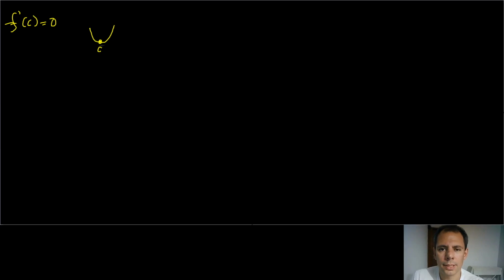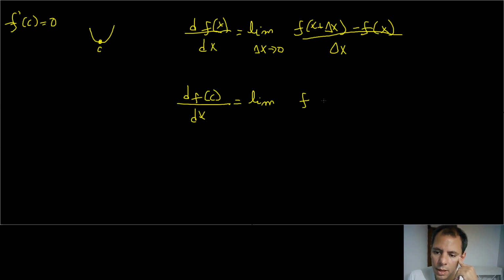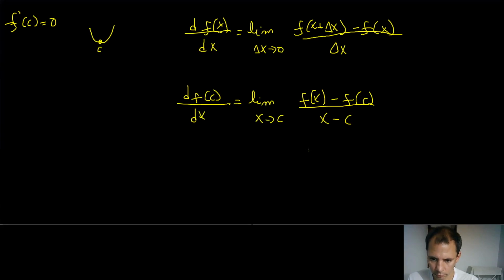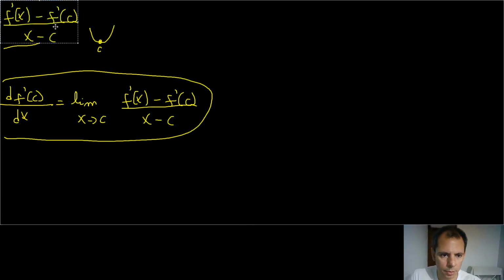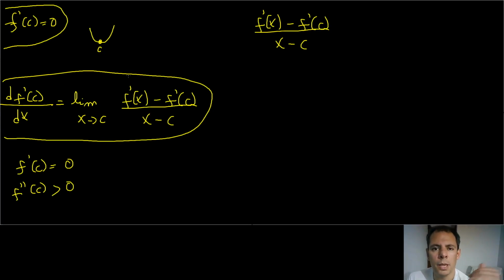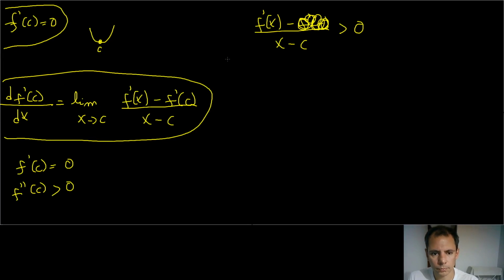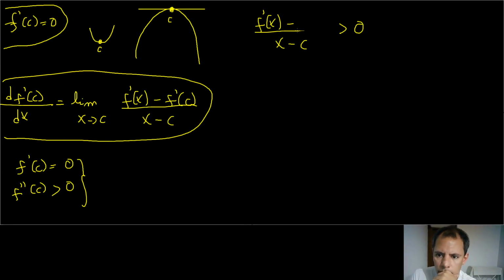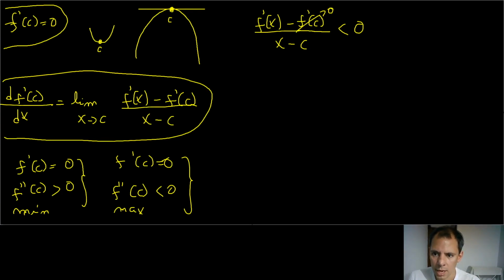Applications of differentiation, part 3